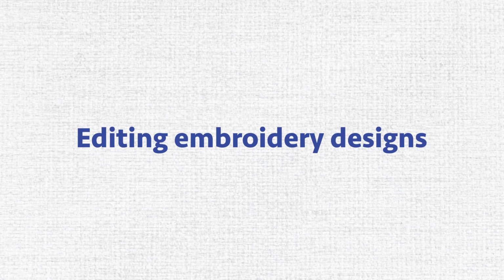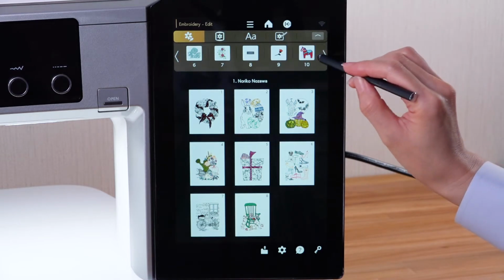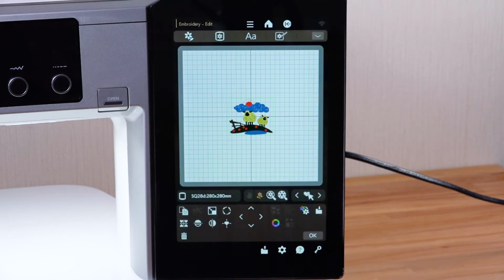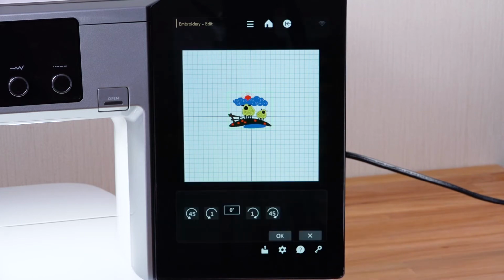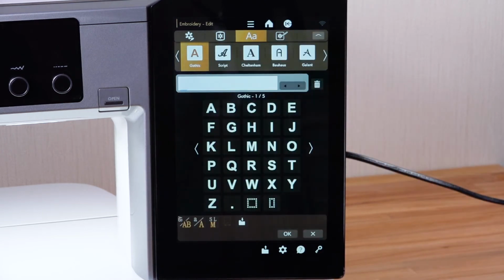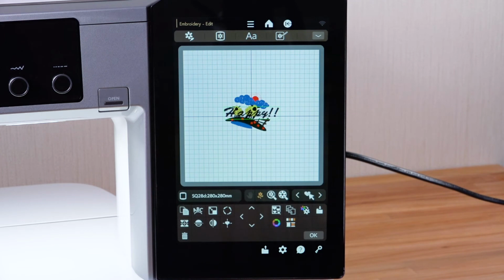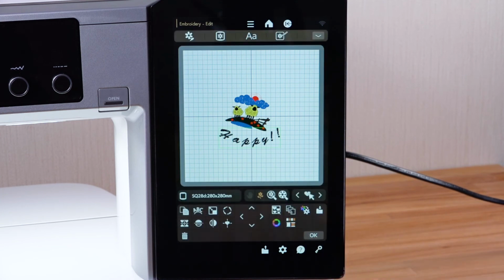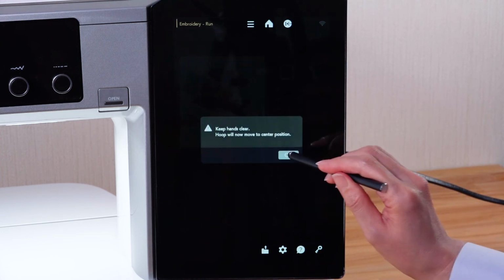Editing Embroidery Designs on the Continental M17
Editing embroidery designs on the Continental M17 is a great way to customize your project. You can edit and combine patterns on the CM17 to suit your creative needs. The CM17 has a variety of options to choose from. You can change the size, edit, copy, flip, mirror, change orientation and position of your design.